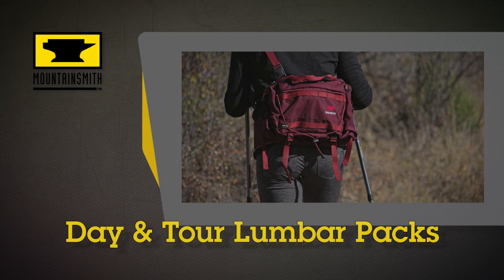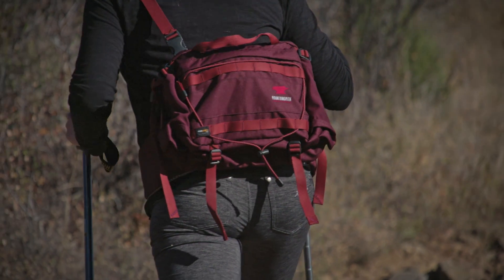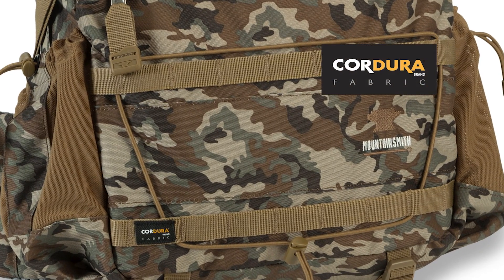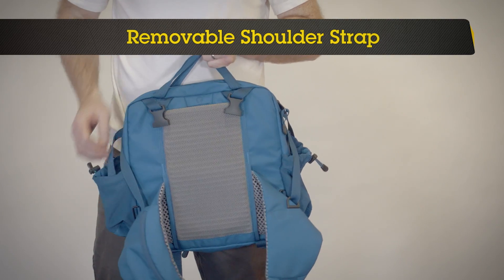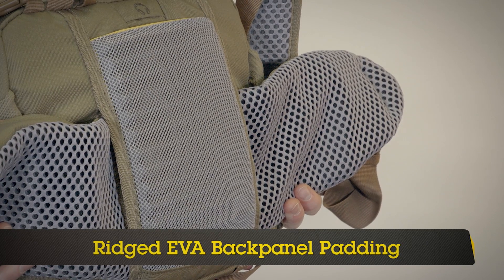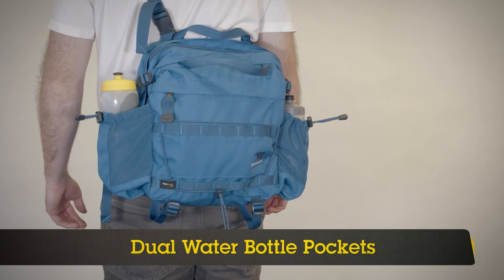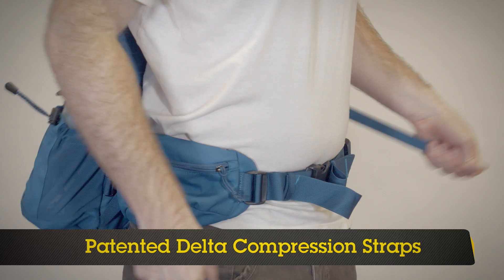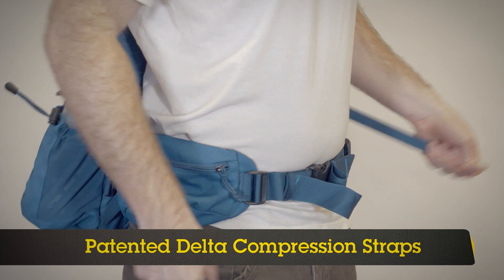Mountainsmith Day & Tour Lumbar Packs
The lumbar packs that created the category back in the early 80's, the Day & Tour have become icons of outdoor  stores and staples of gear closets. Free your shoulders and  hike with a lumbar pack, and you will find yourself grabbing your Mountainsmith lumbar pack daily.

Though the design honors the 35+ year history of this waist pack and has not changed much in shape, modern features make this version of the Day & Tour the best yet. Features now include a tuck away waist belt for messenger style carry, removable shoulder strap, traditional front panel bungee, Strapette compatibility (sold separately), interior tablet sleeve, smart phone compatible waist belt pocket, ridged EVA back panel padding with stash pocket, side water bottle holders, hanging inner sanctum pocket, zippered front panel pocket with key clip, bottom compression straps, and a headphone port. We have heard this product used for just about anything. Where will this fanny pack take you?